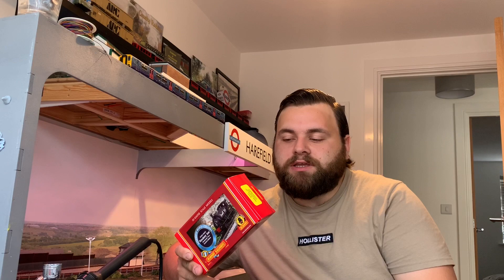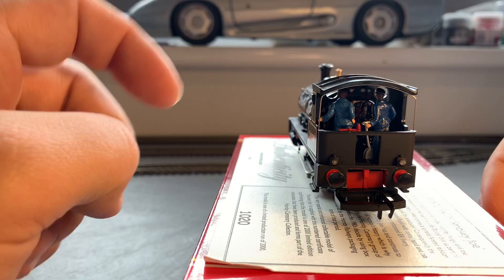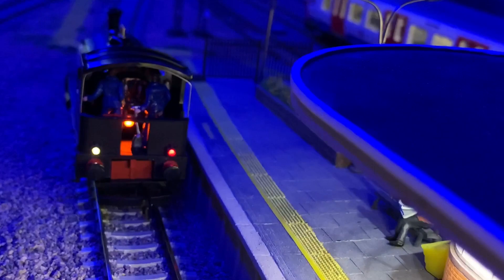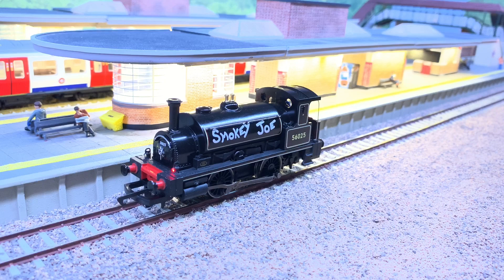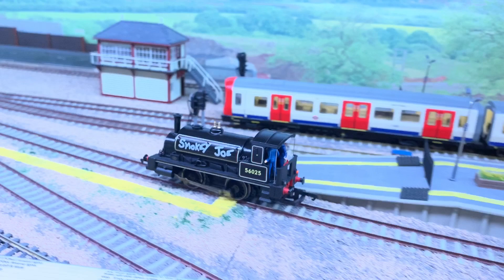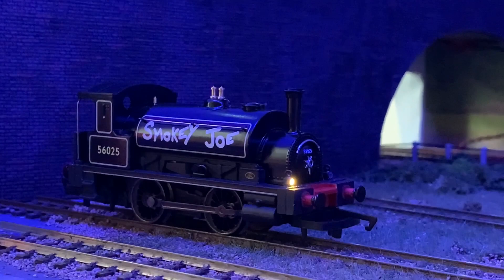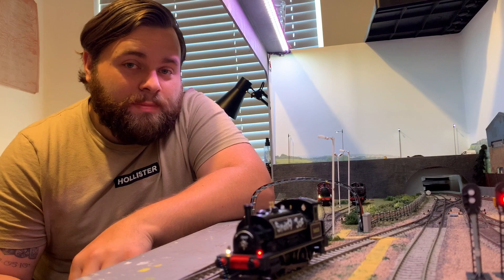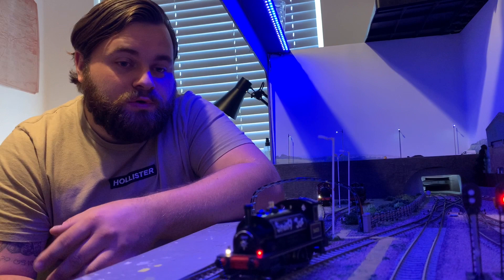Hornby Centenary Smokey Joe with lights and DCC sound - quick look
Hi all!
Today im taking a look at a Hornby Centenary ‘Smokey Joe’!
This is not your average Smokey Joe,  as this has lighting and DCC Sound fitted!!!

Work was carried out by a good friend of mine - Alan, of ‘Model Railway Workshop’.

He does the sound fits that others dont want to! Such as wickham trolleys, hornby rockets and so on, with lighting options available!

AGR stock a massive variety of models/products. And go the extra mile.
Also, Alan (above) works with AGR to sound fit customers locos, so can also be found through AGR themselves.

Eric